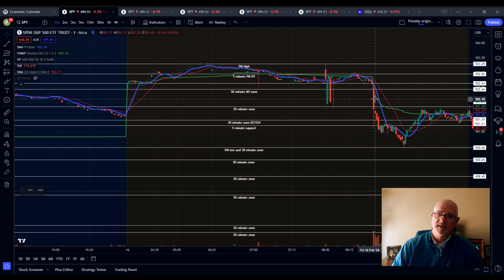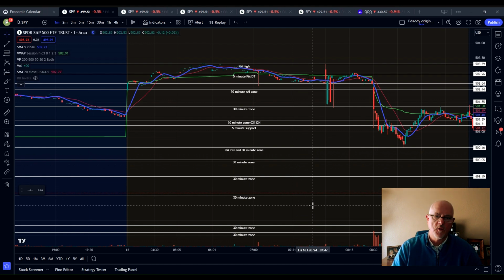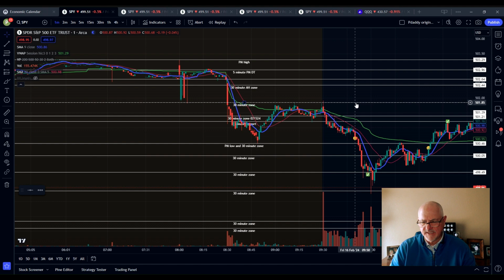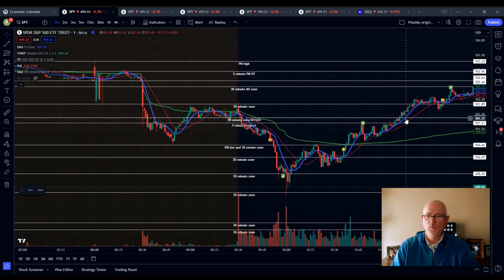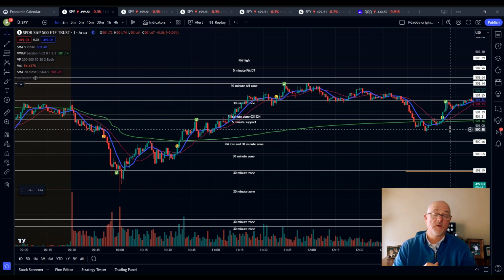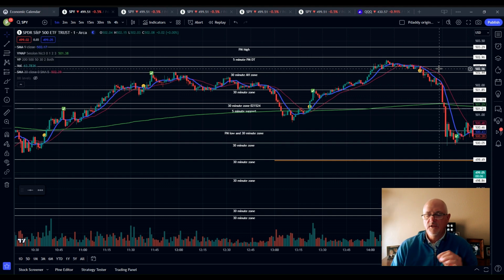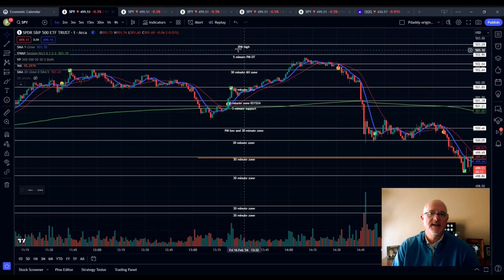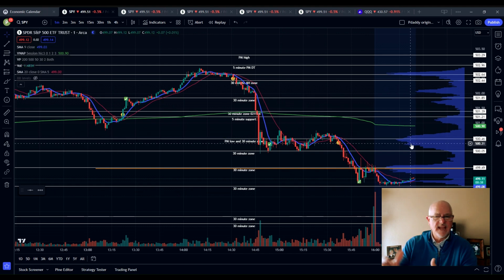9/20 SMA cross over SPY Options Trading Strategy. Roller Coaster of Awesomeness!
Welcome to 920 Trading and Trading Decoded Discord server!  This is our daily 9/20  cross over strategy SPY video for February 16th, 2024.

Producer Price Index and University of Michigan Consumer Sentiment caused some pretty big moves in the market today.  Always watch the 30 minute supply and demand zones.  These zones hit almost every day.  Trust the process!

There's no obligation, so come over and say hi!